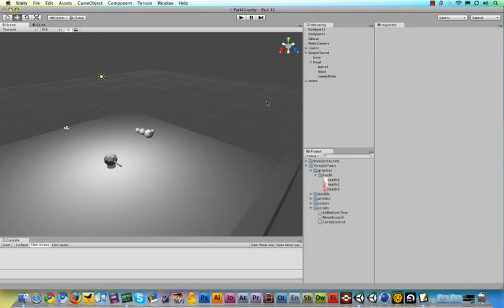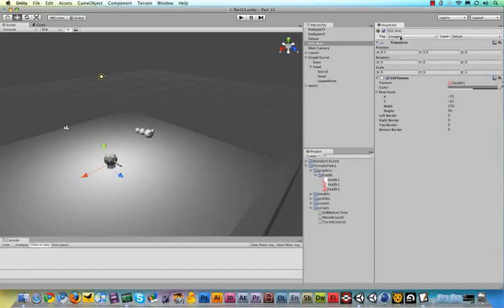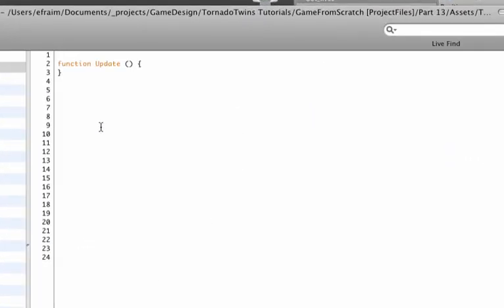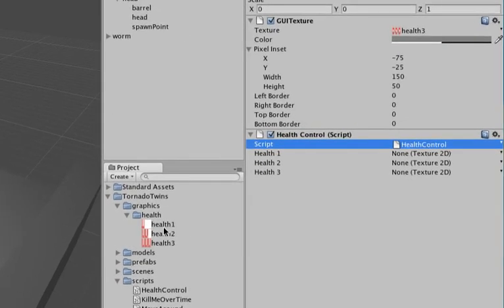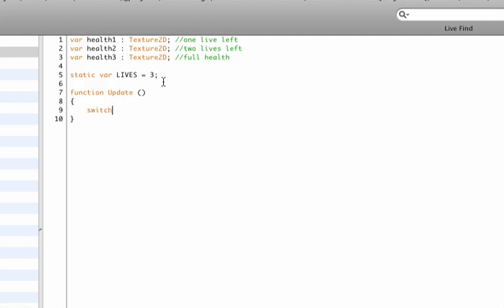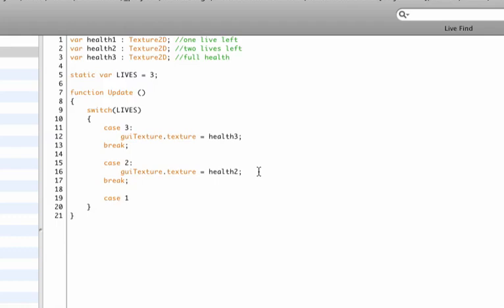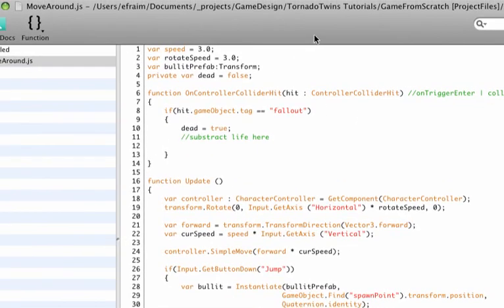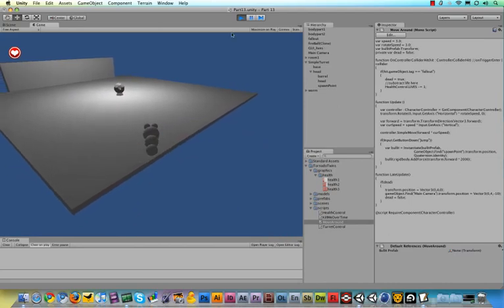#13 Making a videogame: Adding lives, GUI & HUD [Unity3d engine]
In this part, we're adding lives for our character on the screen, using Unity 3d's GUI texture and some script.